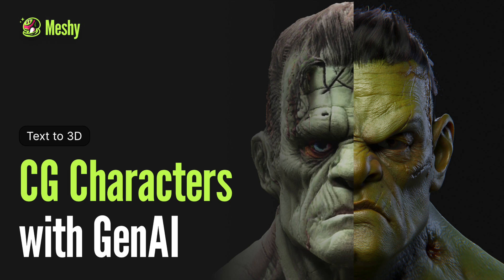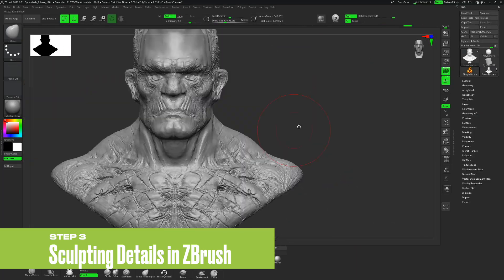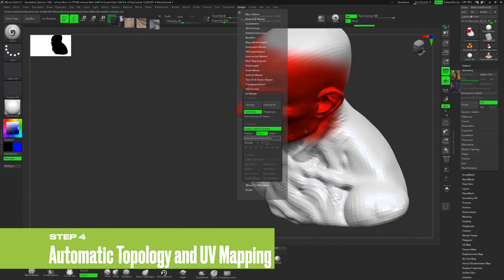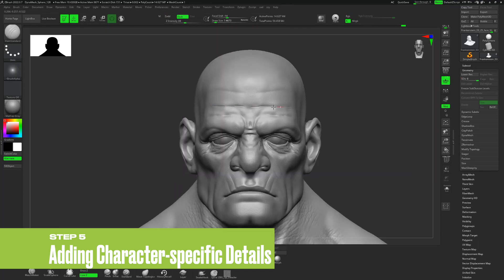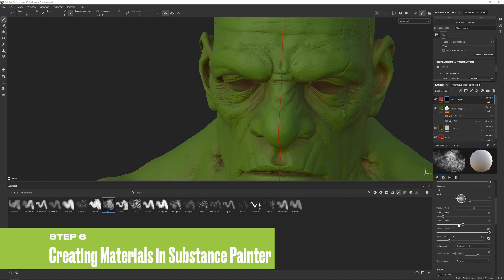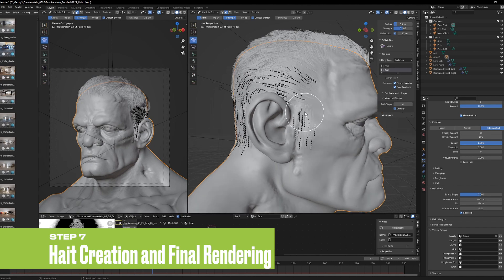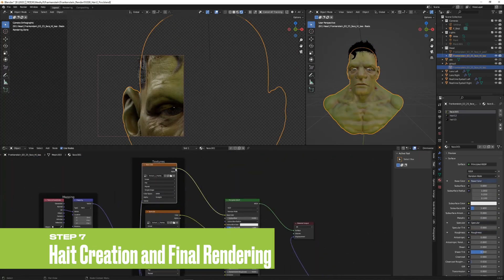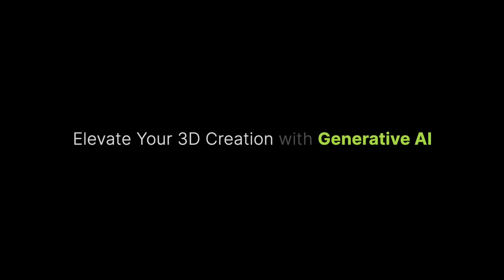Mastering Lifelike CG Characters: Using Generative AI in Your 3D Workflow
🎨 Dive into the world of advanced 3D character design with our comprehensive tutorial on using Meshy, a generative AI tool, to revolutionize your digital artwork! In this step-by-step guide, we'll walk you through the transformative process of turning basic 3D models into captivating, lifelike characters using Meshy, ZBrush, and Blender.

🕒 Timestamps:

00:03: Kickstart Your Design with Conceptual Characters Using Meshy
00:32: Detail Enhancement Techniques in Blender
00:48: Master Sculpting Fine Details in ZBrush
01:40: Streamline Your Workflow with Automatic Topology and UV Mapping in ZBrush
02:05: Adding Character-Specific Features in ZBrush for a Unique Touch
03:09: Crafting Realistic Materials in Substance Painter
04:19: Innovative Hair Creation and Final Touches in Blender